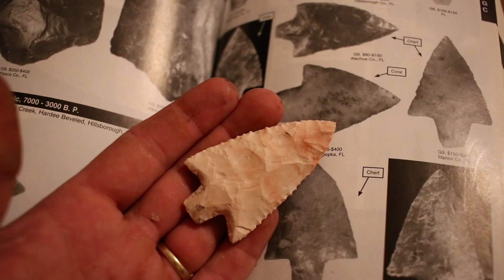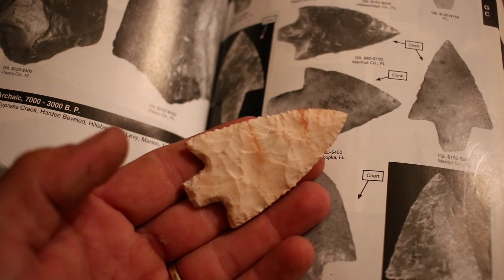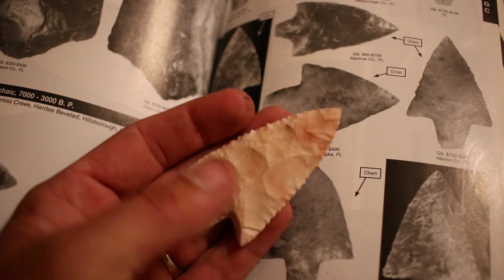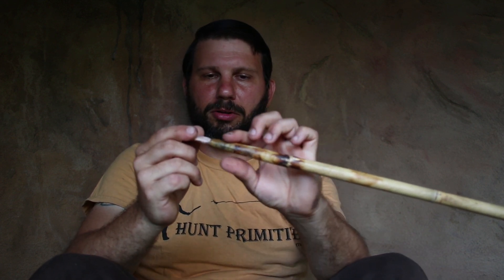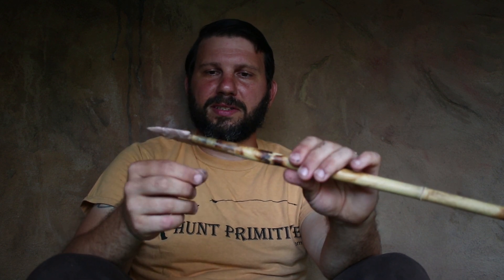7000 year old Newnan Atlatl Spear Point Theory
Middle Archaic 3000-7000 year old South-Easten Newnan  Atlatl spear point theory explained through practical application.

If you are new to my channel, please consider subscribing and also if you really enjoy the hunts and experimental archaeology videos and theories, please consider joining the "Cast of the Month" club where a $20 pledge each month will get you a new lithic cast mailed to you each month and all proceeds will benefit future experimental archaeology testing and production!